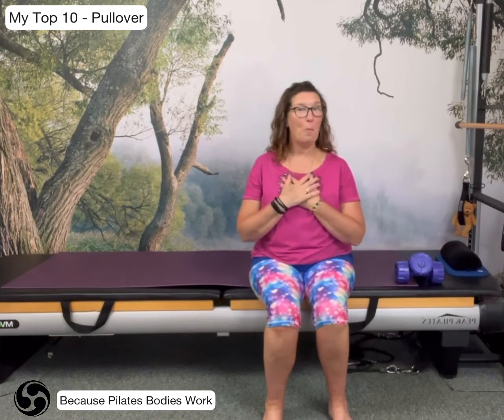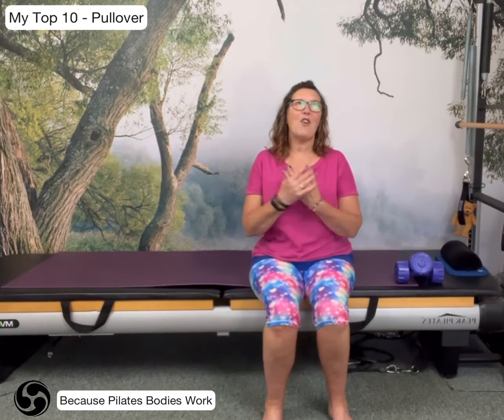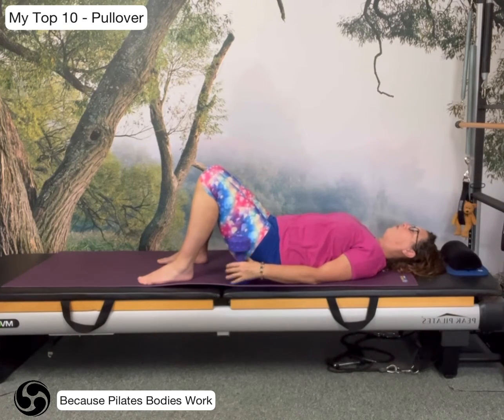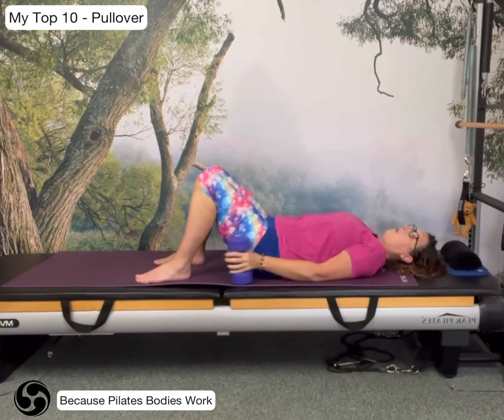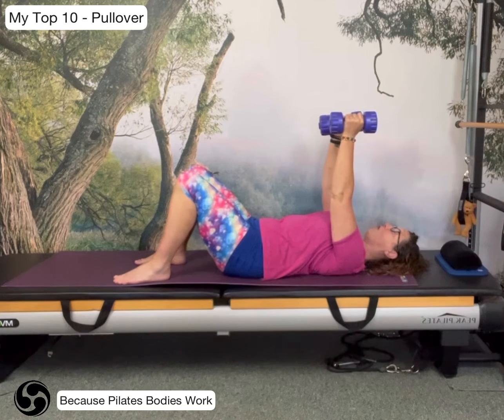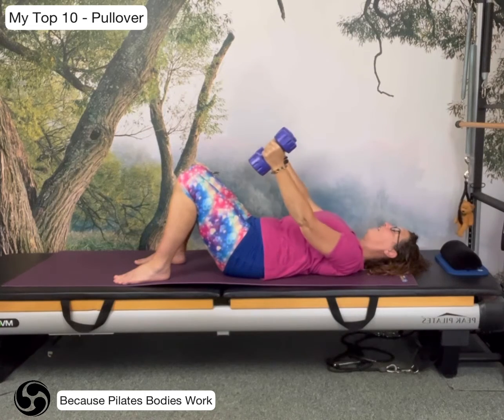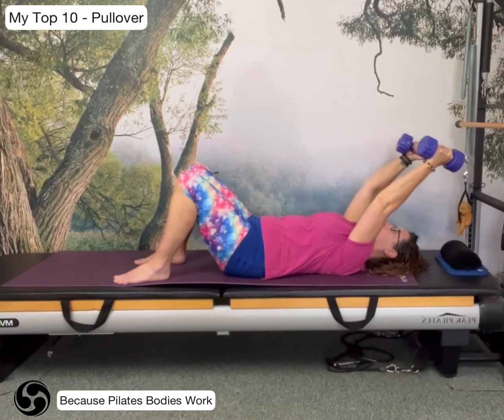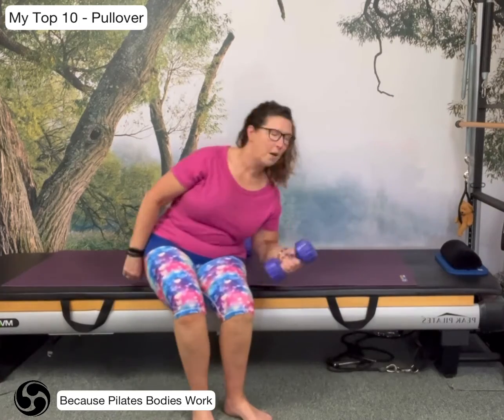My Top 10 of Pilates - Pullover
A weighted exercise for the shoulders, chest and upper back